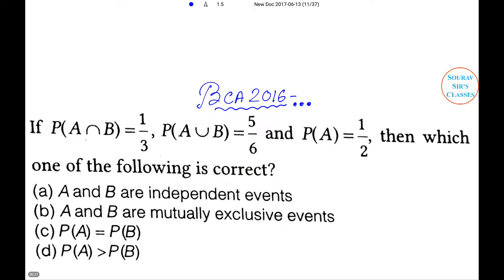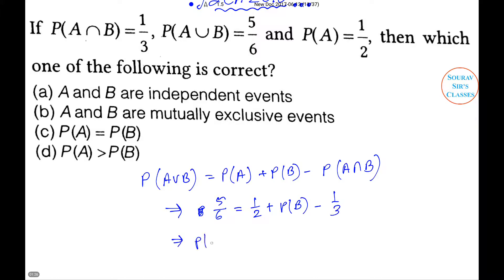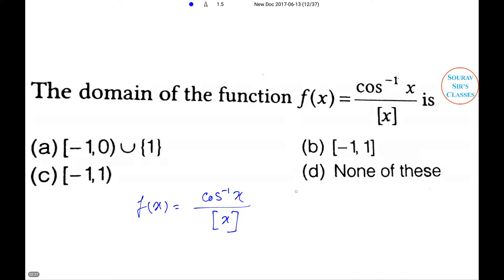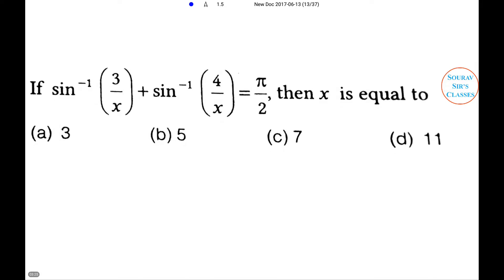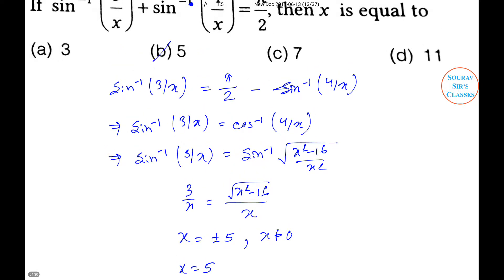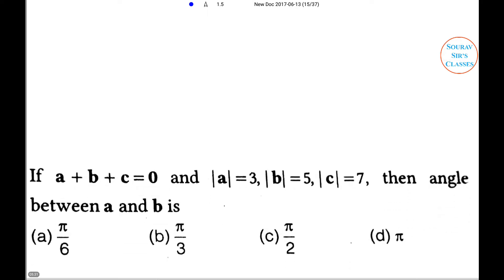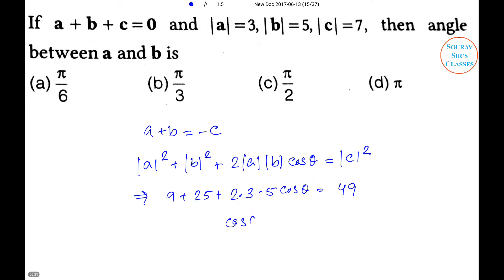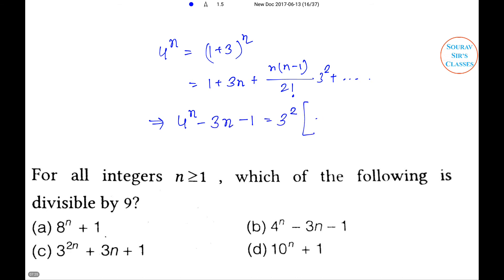BCA ENTRANCE 3 ALL INDIA 2016 SOLUTION 2017 COMPLETE NOTES LECTURE SERIES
BCA ENTRANCE ALL INDIA 2016 SOLUTION 2017 COMPLETE NOTES LECTURE SERIES

Also find us at….

LINKED IN

GOOGLE PLUS

CLASSES FOR:
*QUANTITATIVE APTITUDE
*DATA INTERPRETATION
*LOGICAL REASONING

AIHMCT WAT
ECOLE HOTELIERE LAVASA ENTRANCE EXAM
IIHM
INDIAN INSTITUTE OF HOTEL MANAGEMENT ENTRANCE
JET ENTRANCE
AIMA UGAT
BVP CET